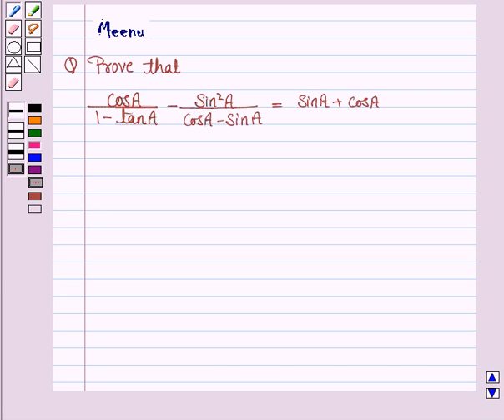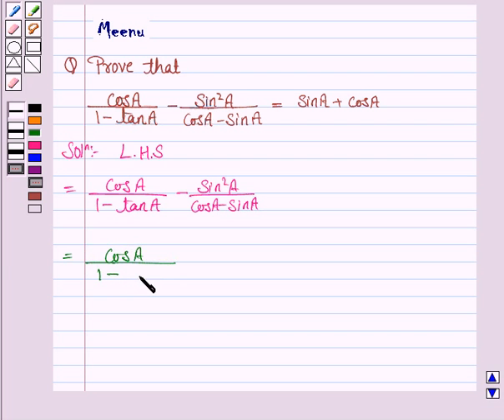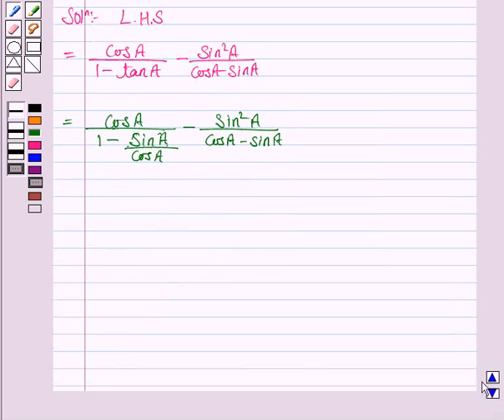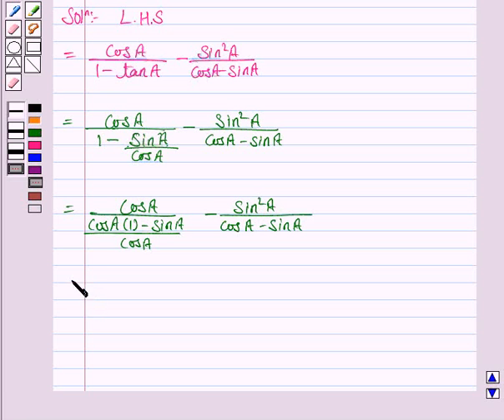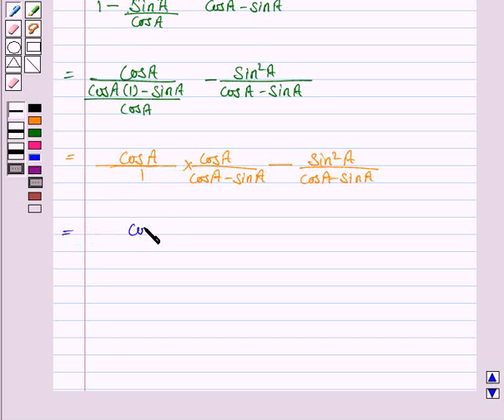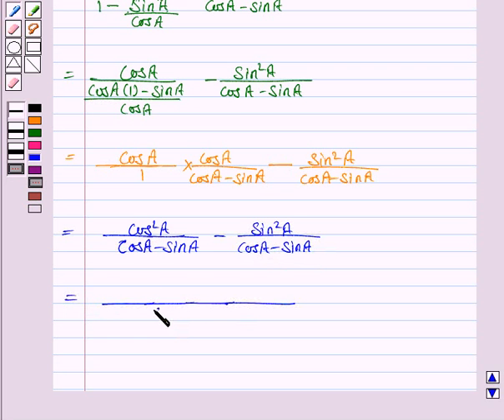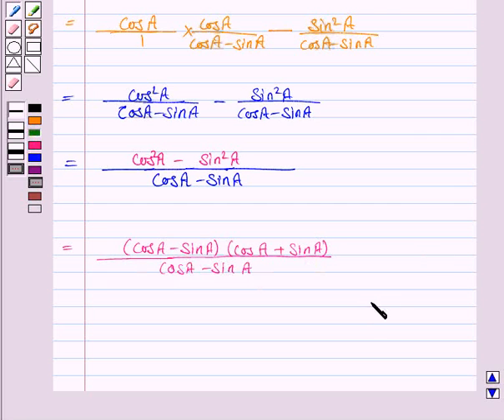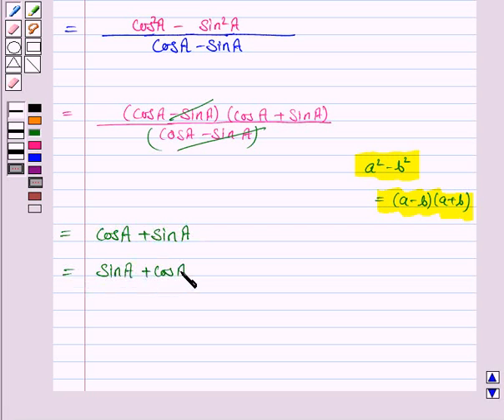Maths X CBSE B 2003 1 16